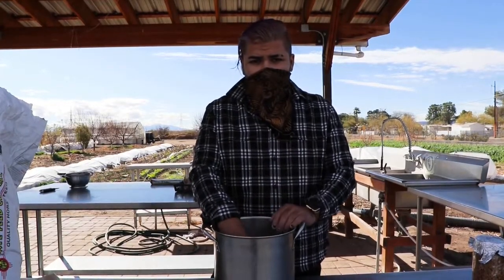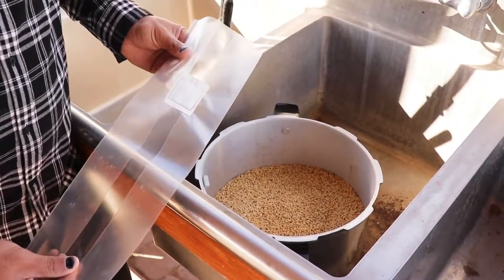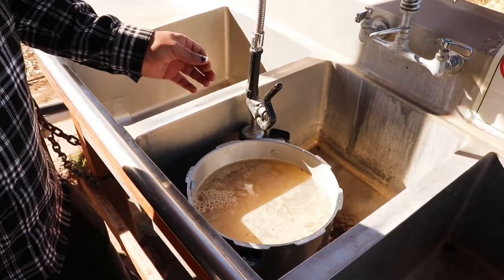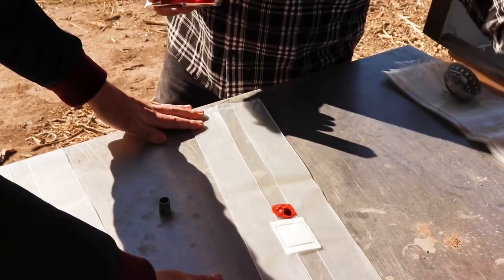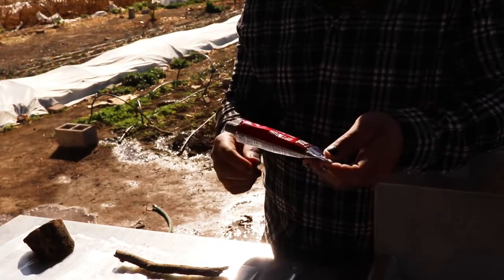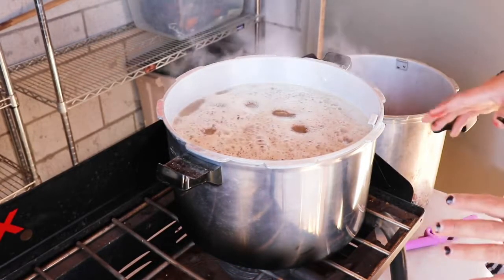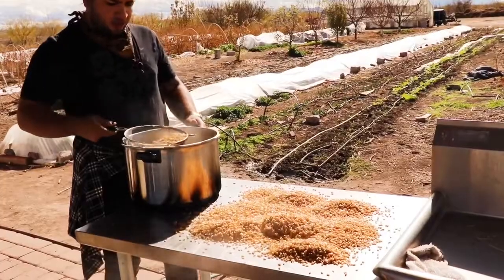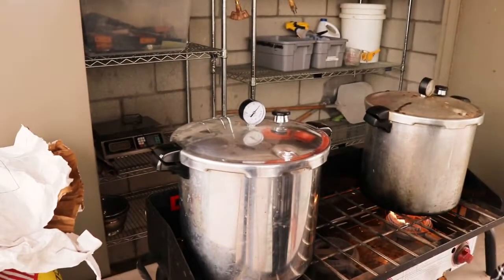Mushroom Cultivation: Preparing grain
This is a short video on how to prepare your grain and sterilize for mushroom cultivation.